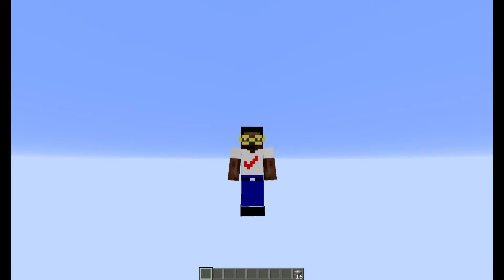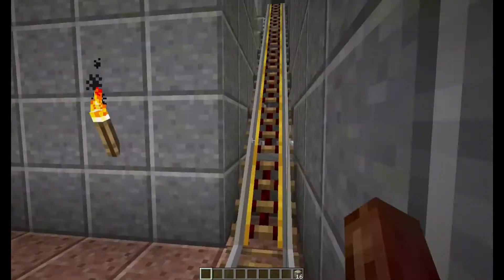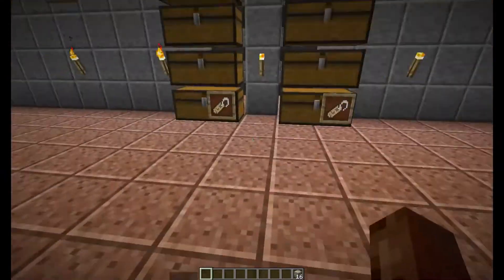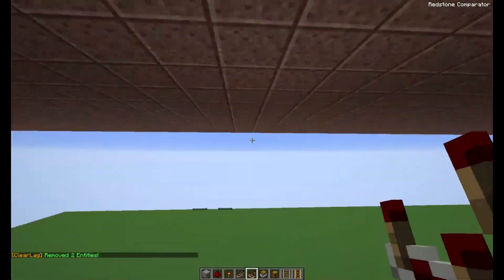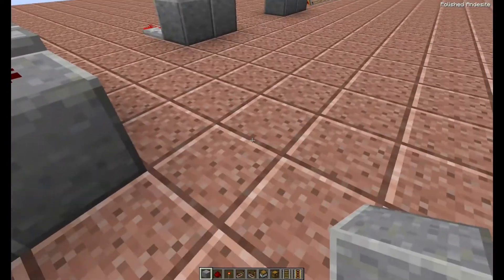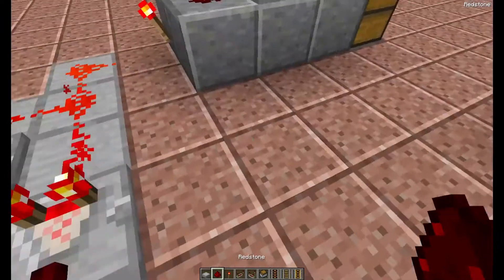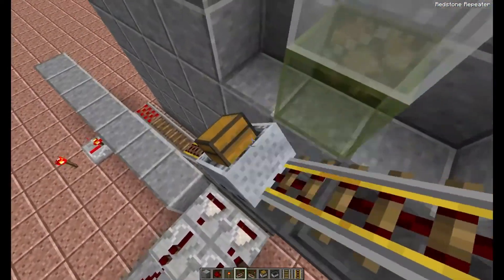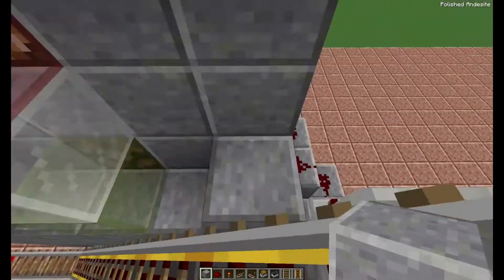Episode 33 - Smart Rail Series - Simplified Smart Rail Station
This is a Minecraft First!  The very first ever Real Smart Rail system in Minecraft.  This is so big, I had to break it up into separate episodes, such that it makes an entire series.

In this Tutorial Series, I explain the basic concepts as well as how to build a smart rail system.

In the previous tutorial, I explained the concept of smart rail regions.  This effectively helps to decrease the size of the binary brains throughout the railway system's switching mechanisms, as well as reduce the need for the addition of a new item sorter at every binary brain, when a new station is added.

In this tutorial, I explain how to build a simplified version of the smart rail station!  This is a long one at just under 1hour and 40 minutes, so grab your favourite beverage and let's get learning.

Watch now to find out how.